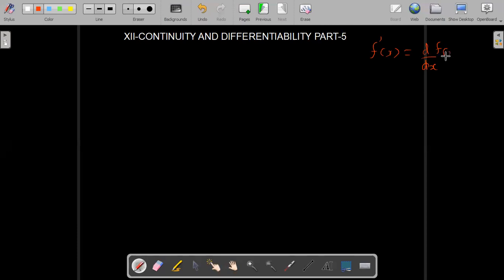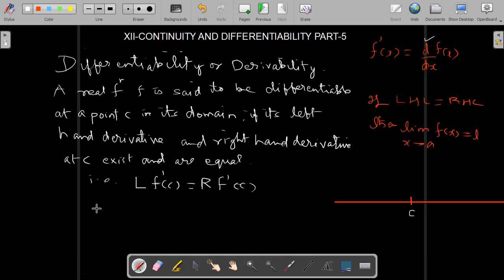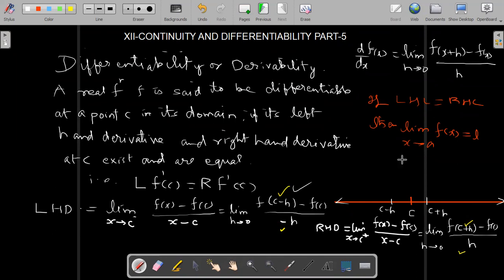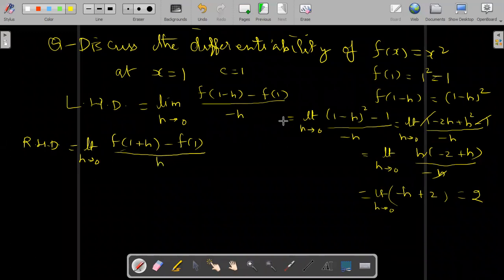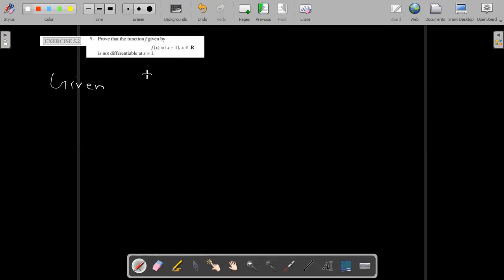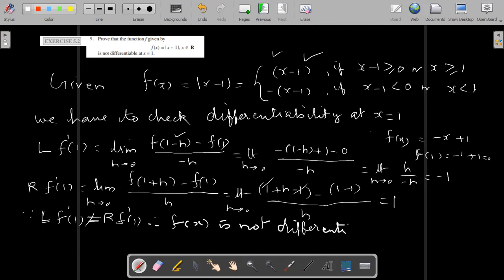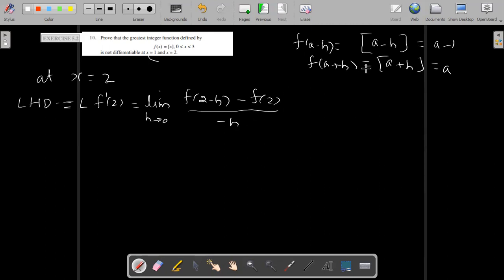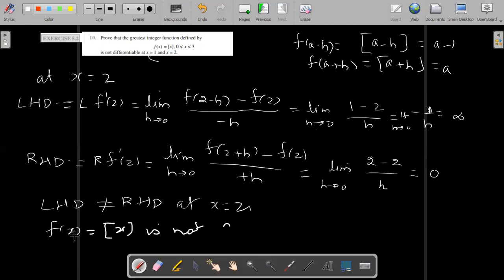XII- CONTINUITY AND DIFFERENTIABILITY PART- 5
1.DIFFERENTIABILITY OR DERIVABILITY
2.LEFT HAND DERIVATIVE AND RIGHT HAND DERIVATIVE.
3.EXTRA QUESTIONS ON DIFFERENTIABILITY.
4.EXERCISE-5.2/Q-9,10.